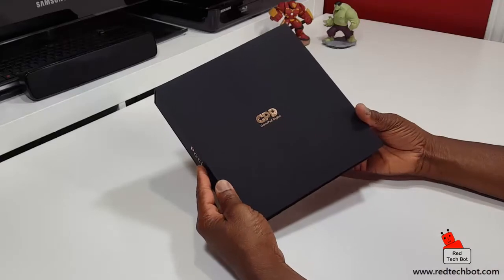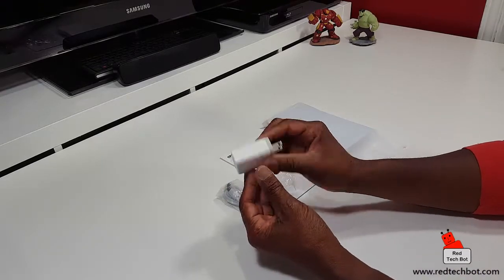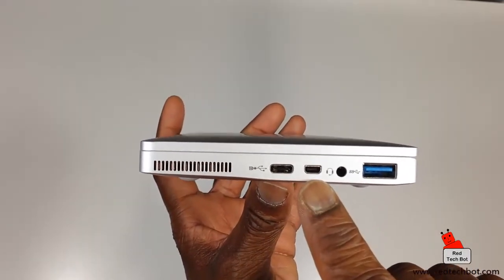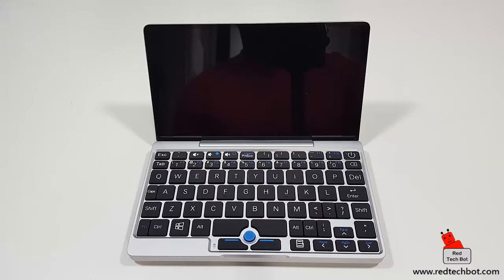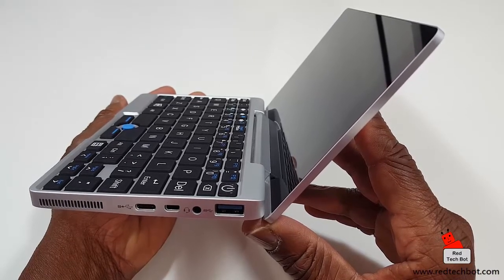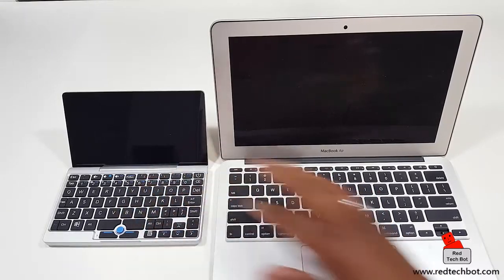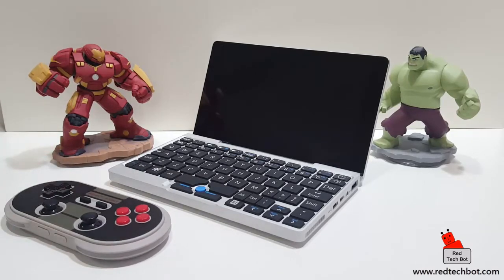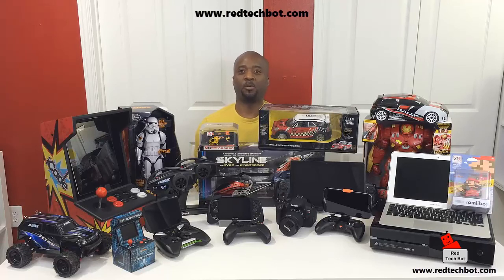GPD Pocket Review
This is the unboxing and initial review of the smallest laptop in the world, also known as the GPD Pocket.  This little powerhouse boasts a 7000 mAh Litium Ion battery which gives you over 10 hours of normal use between charges.  It has a gorgeous 7 inch touch screen which has a pixel per inch density that is up there with the Retina screens on most Apple MacBooks and iPads.  This is the perfect gadget for professionals, students, programmers and gamers on the go.  With an aluminium unibody design and chicklet style keyboard the GPD Pocket looks like a smaller version of an Apple MacBook.  Enjoy!